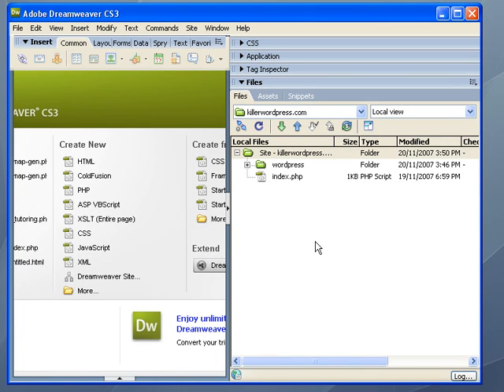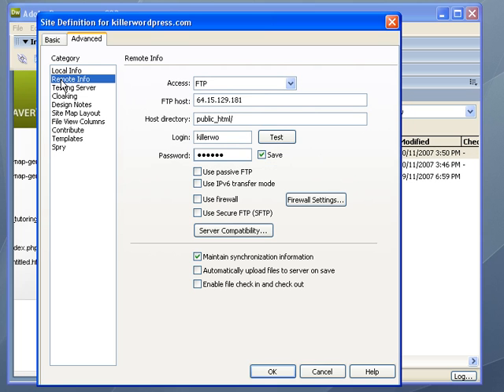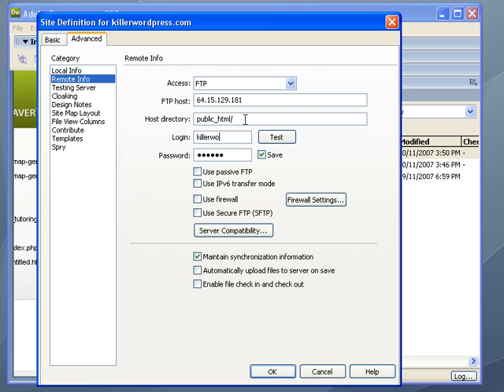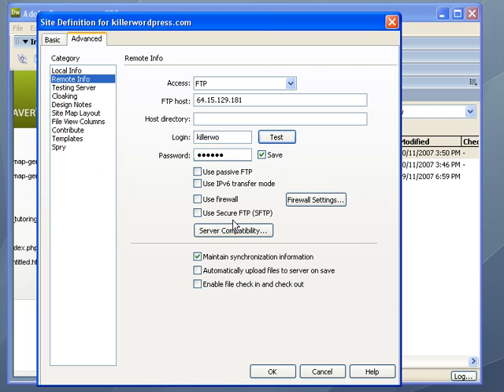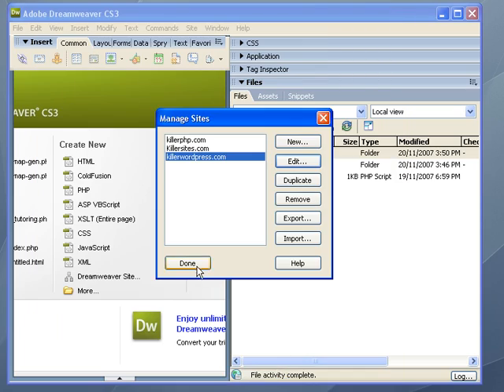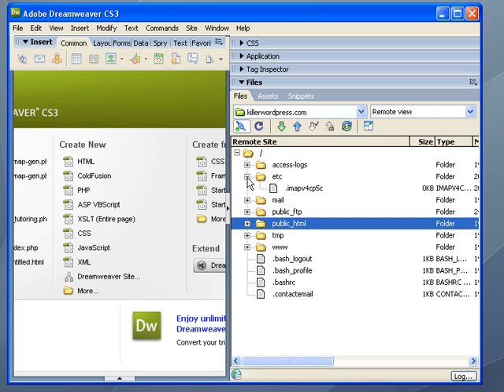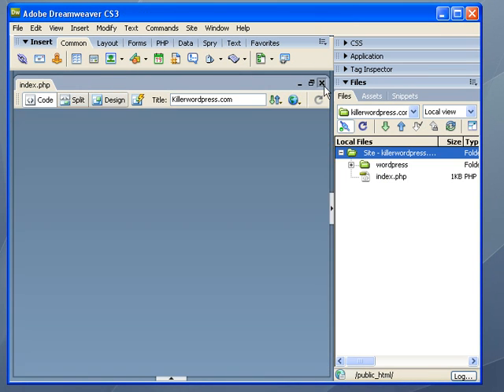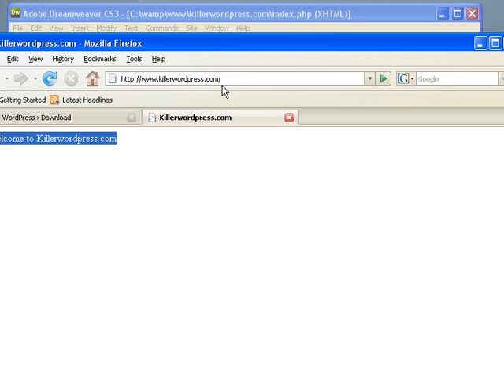Dreamweaver CS3 - Setting Up FTP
In this video tutorial, Stef walks you through configuring Dreamweaver CS3 to connect to your web server using the built in FTP(File Transfer Protocol) program, from our beginner's Dreamweaver CS3 course.